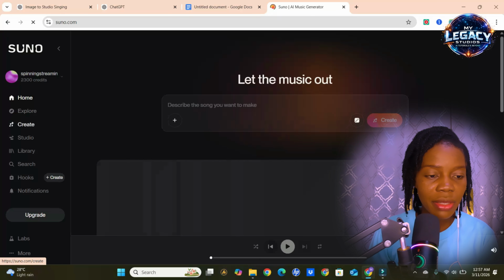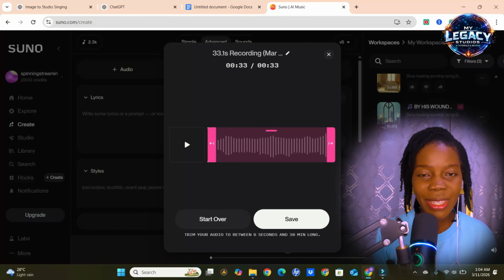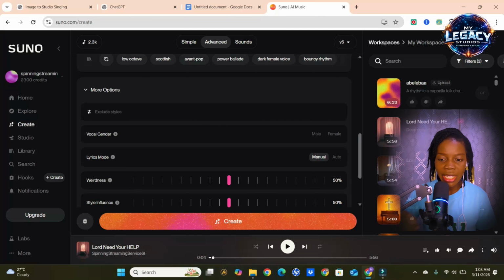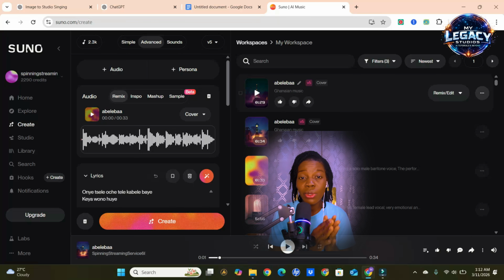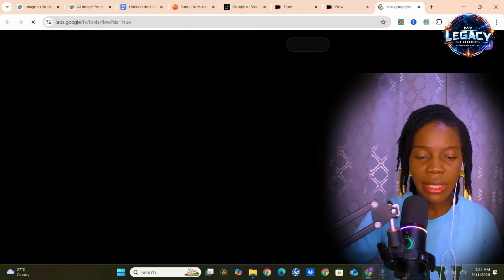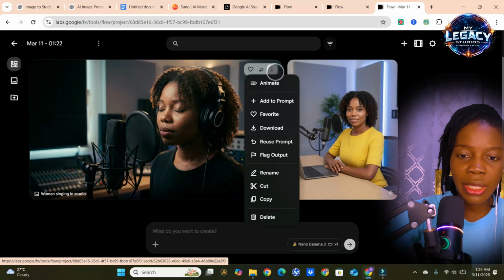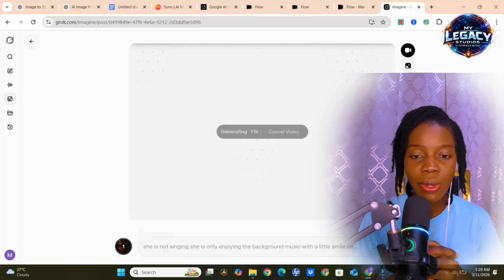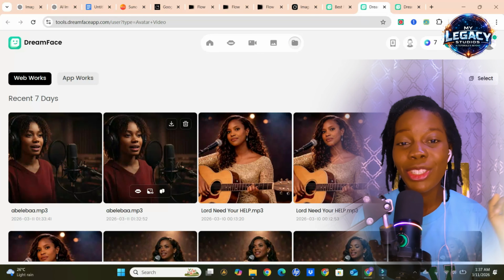How to Make AI Music in Your Own Language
In this tutorial, I show you how to make AI sing in your own language using simple AI tools. This method allows you to create AI songs, AI voice singing, or music in any language — perfect for creators who want to localize music for different audiences.

You will learn how to:
• Generate AI singing voices
• Make AI sing in your own language
• Create multilingual AI music
• Turn lyrics into AI singing voices

This technique works great for content creators, music producers, and anyone exploring AI music generation.

If you want to create songs using AI in different languages, this step-by-step guide will show you how.